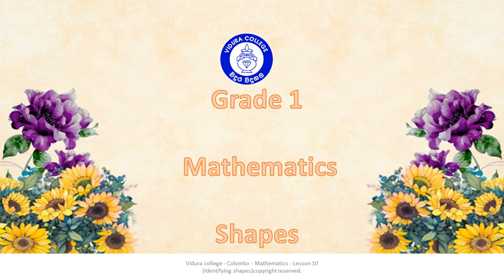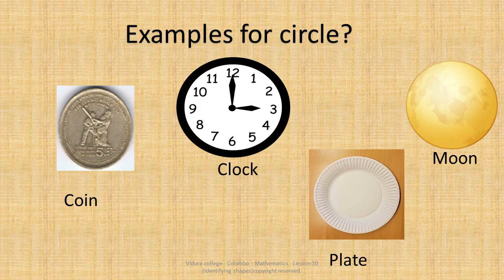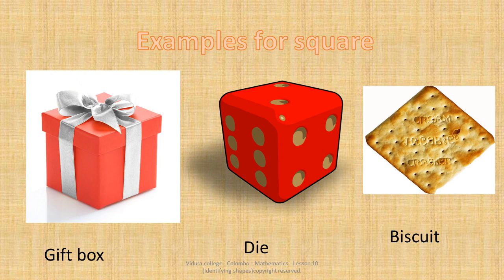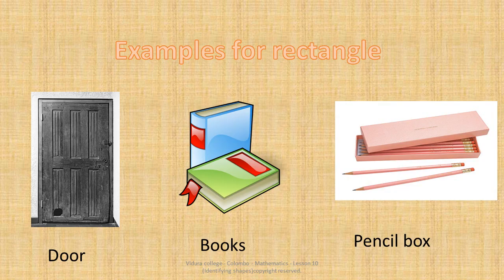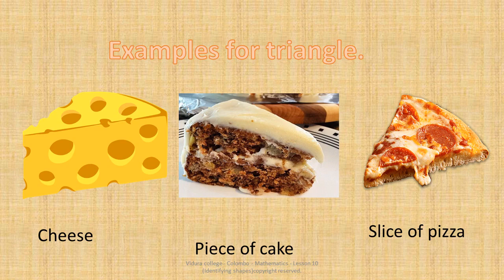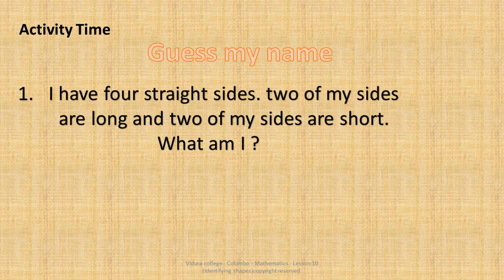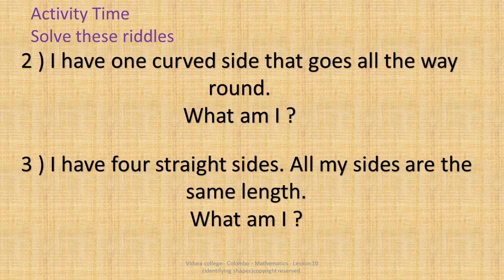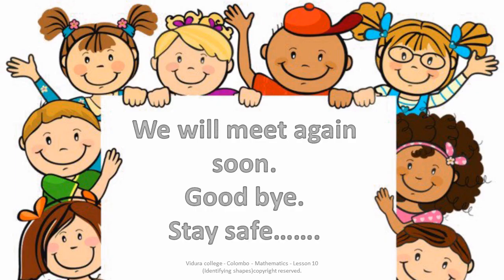Grade 1 Mathematics Shapes